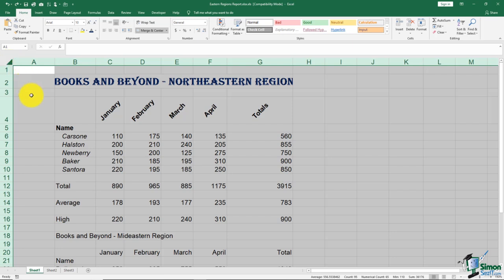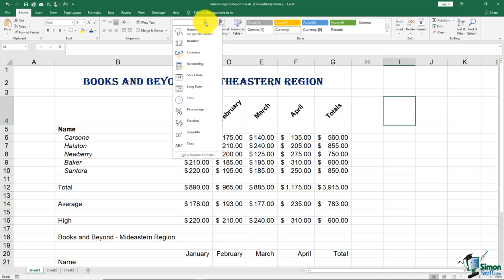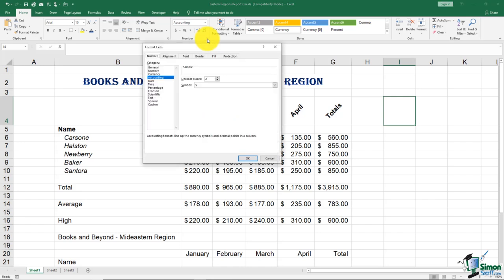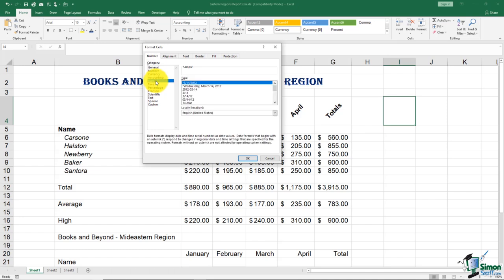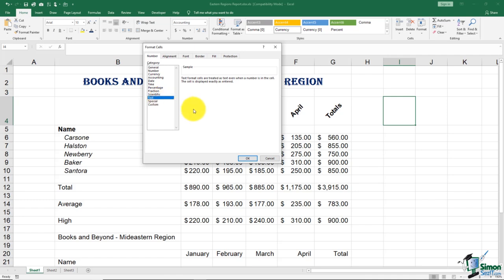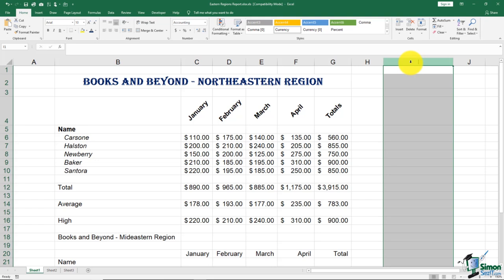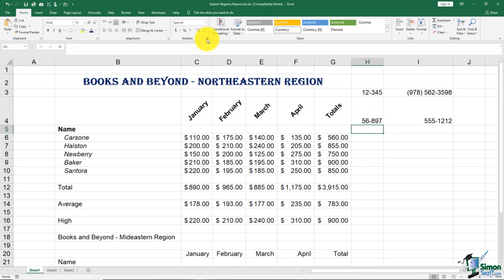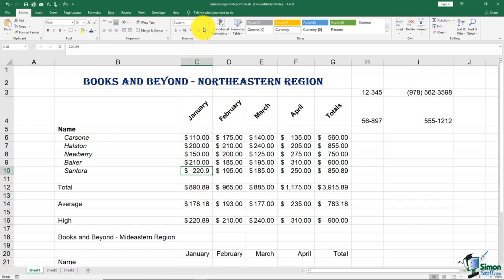Excel Number Formats: Best Tips and Tricks for Formatting Numbers in Excel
Welcome to our comprehensive guide on Excel Number Formats! In this video, we will explore the best tips and tricks for formatting numbers in Excel, helping you to enhance your data presentation and analysis. Understanding different number formats in Excel is crucial for anyone looking to improve their spreadsheet skills.

We’ll dive into the 11 Excel number formats available in Microsoft Excel, including general, number, currency, accounting, date, time, percentage, fraction, scientific, text, and special formats. You’ll learn how to use Microsoft Excel number formats effectively to display your data in the most informative and visually appealing way.

Additionally, we’ll cover how to create custom number formats in Excel, allowing you to tailor your data display to meet your specific needs. Whether you are working with financial data, statistical information, or simple lists, mastering number formatting in Excel will elevate your spreadsheet experience.

Join us as we unlock the secrets of formatting numbers in Excel and take your Excel skills to the next level!